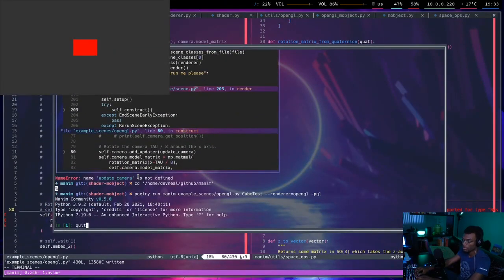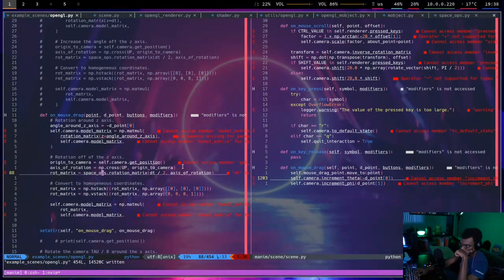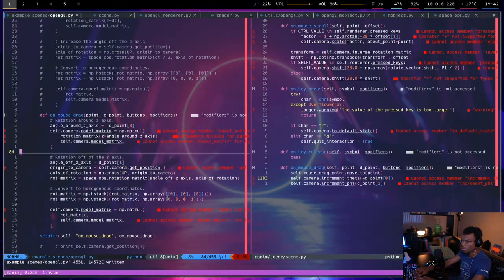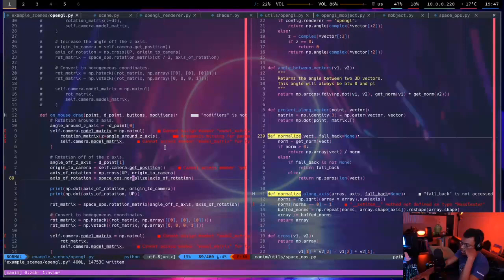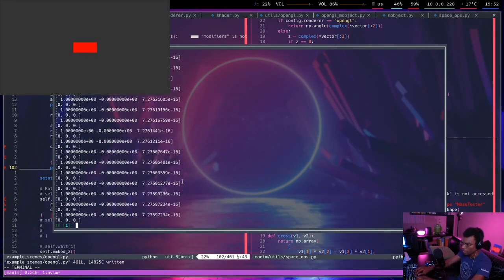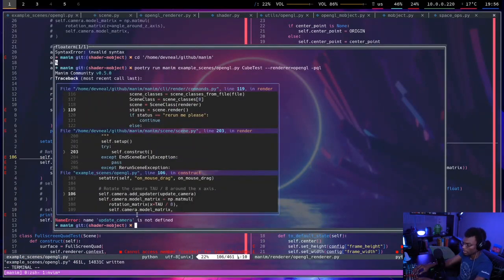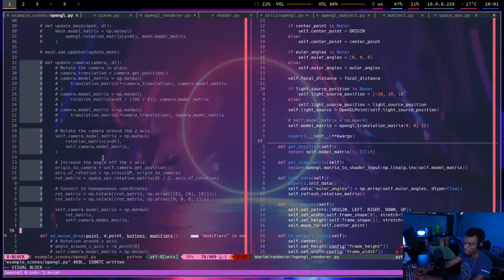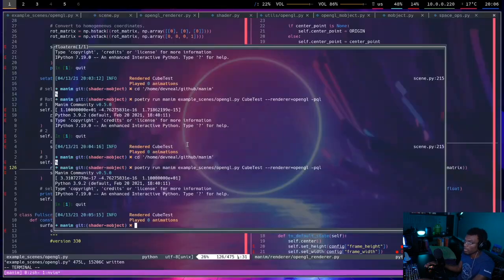Riding the quaternion strugglebus (Part 4)